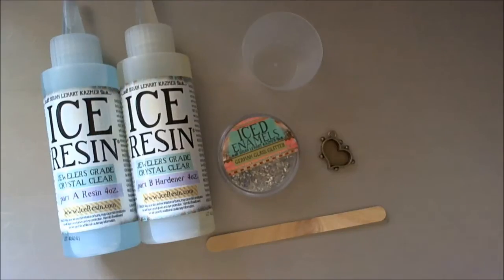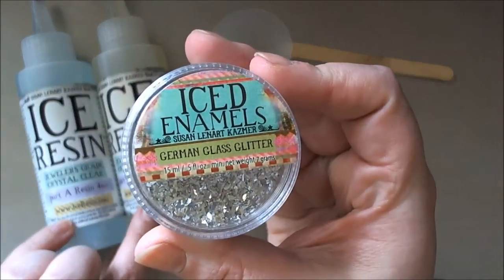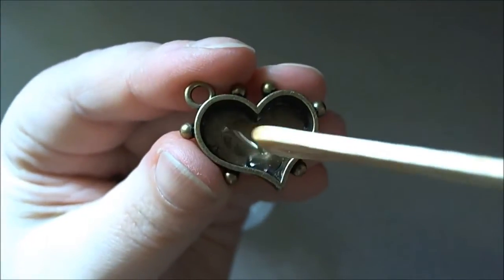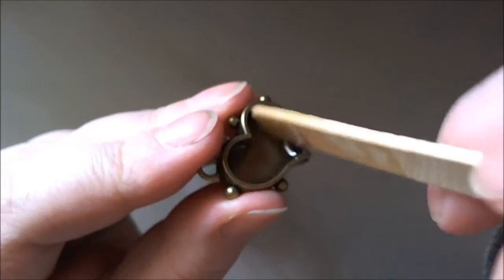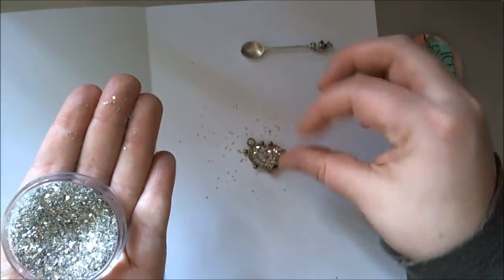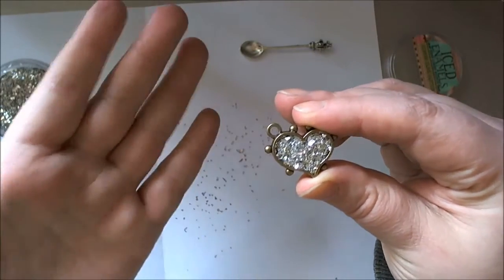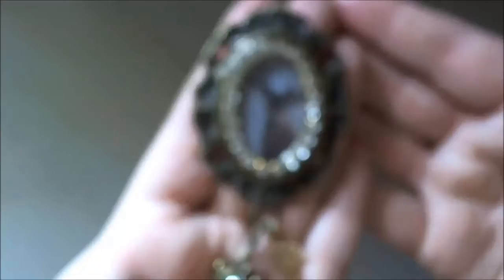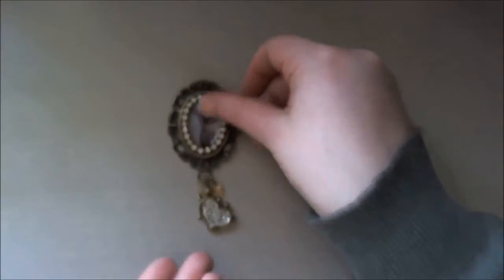Faux Druze in a Hobnail Heart Bezel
German Glass Glitter + ICE Resin + Bezel = Faux Druze

Achieve the look of a faux druze stone in a bezel.